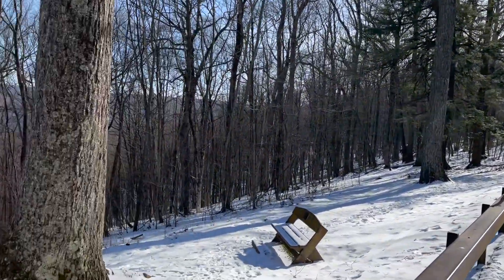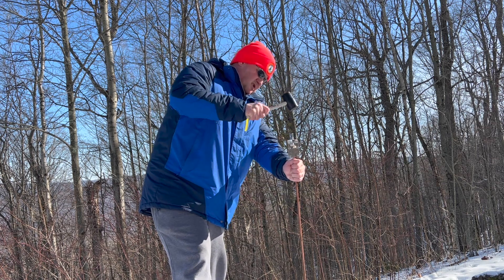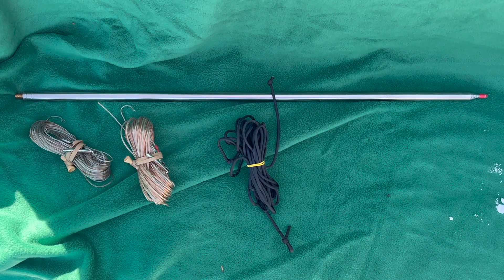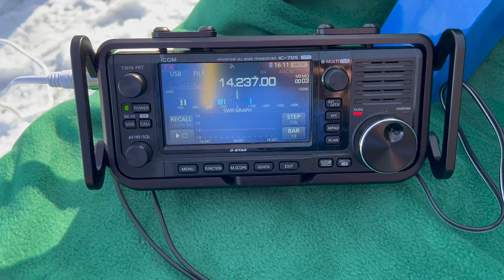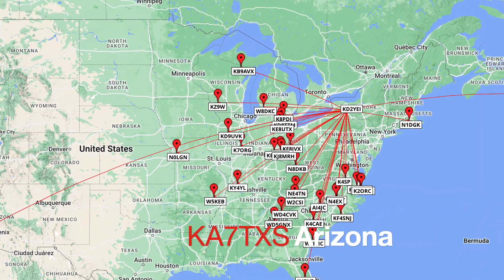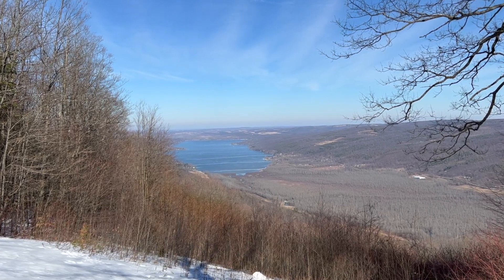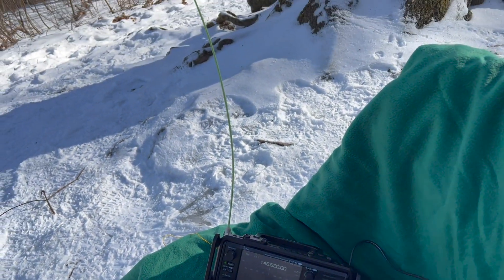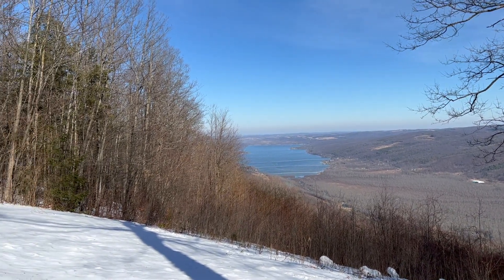QRP POTA Activation with a Ground Rod and 17-Foot Whip Antenna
QRP @ParksOnTheAir (POTA) activation at Harriet Hollister Spencer State Park (K-8623) in Western New York on Feb. 12, 2023. I used a mirror mount on a ground rod to support the @wrcoils 213" whip antenna.

Check out this video from @DudeTested for the tip on using knots in paracord to easily measure antenna lengths in the field.